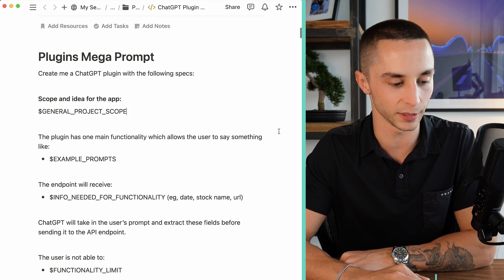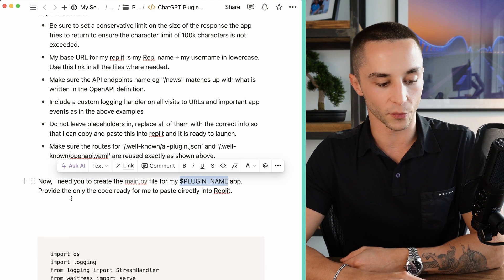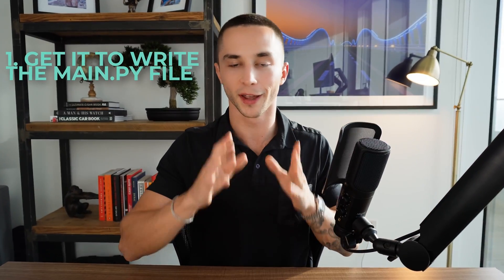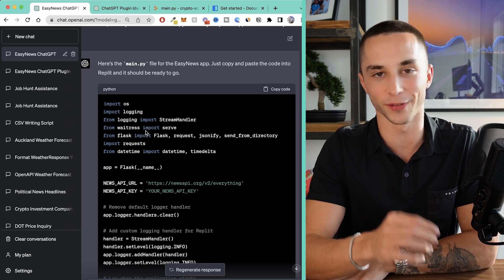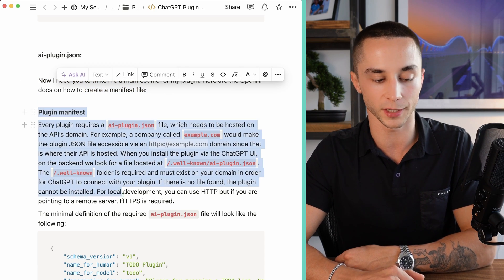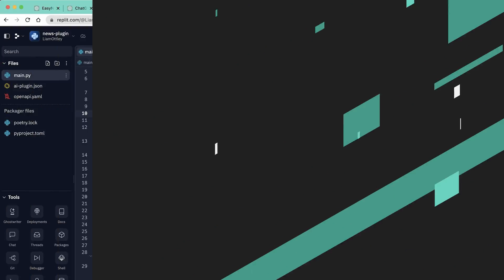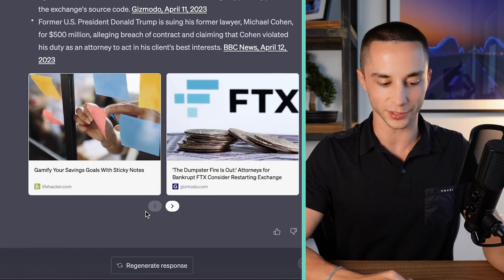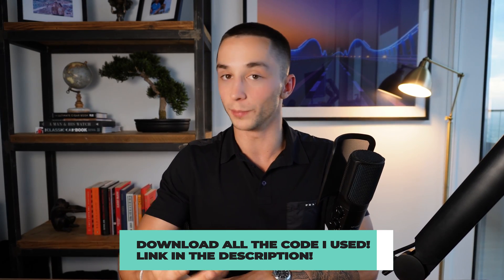This INSANE Prompt Builds ChatGPT Plugins in Minutes